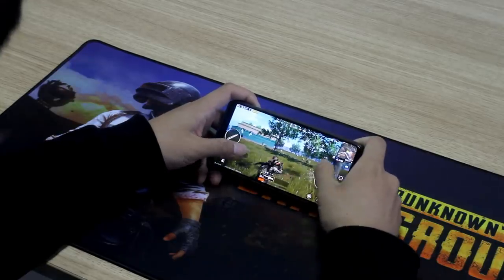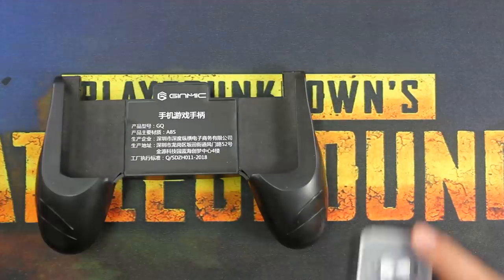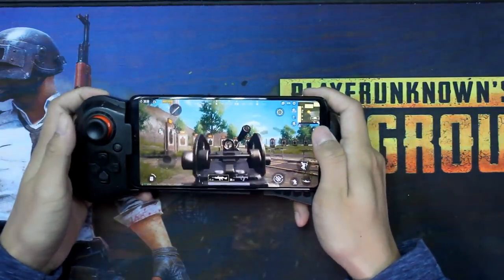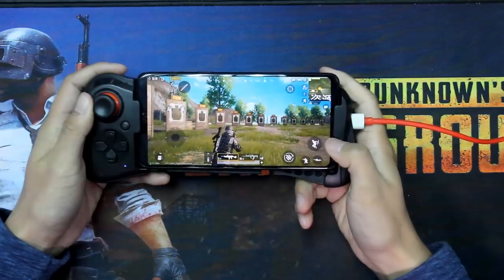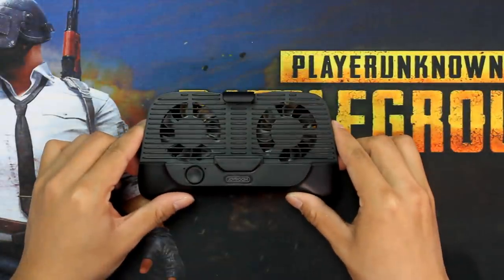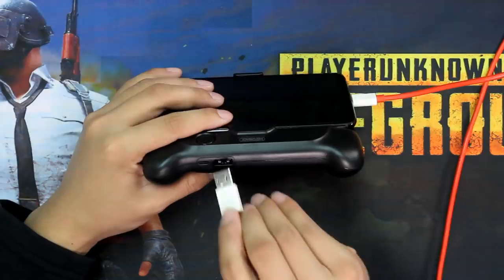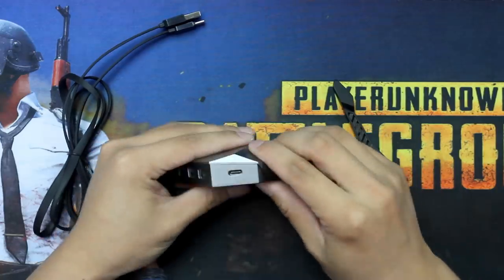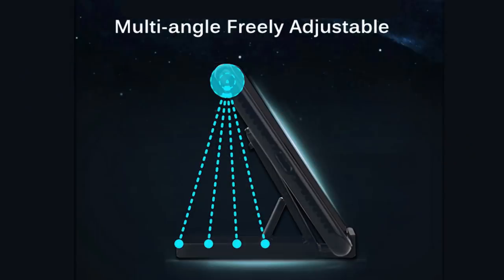PUBG Mobile Controller | Gamepad Review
In this video, I will use OnePlus 6 to test 5 PUBG gamepads to see if I can get chicken.

These gamepads are commonly used in iOS and Android. Whether you are using iPhone, Samsung, Huawei or other brands.
After seeing this video, which of the five handles do you think is better?